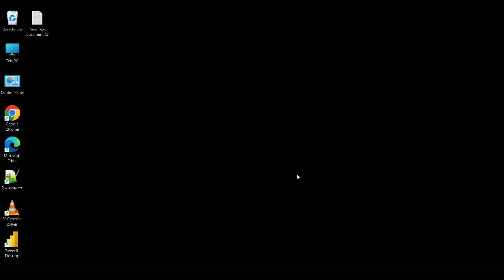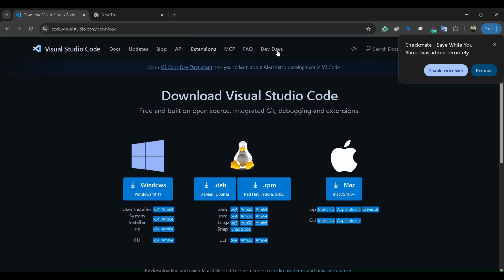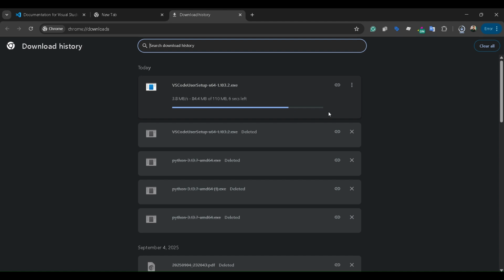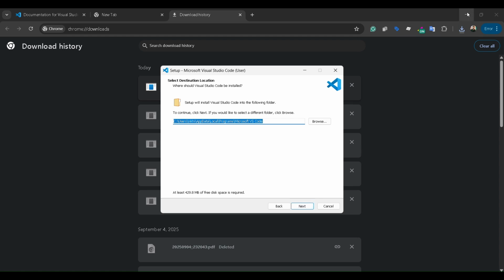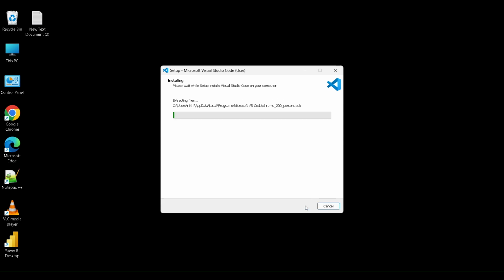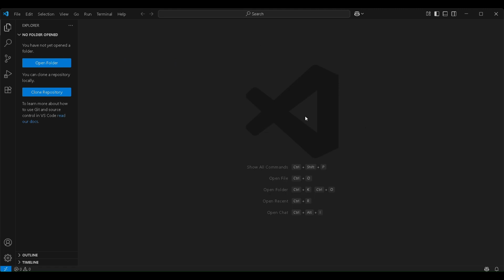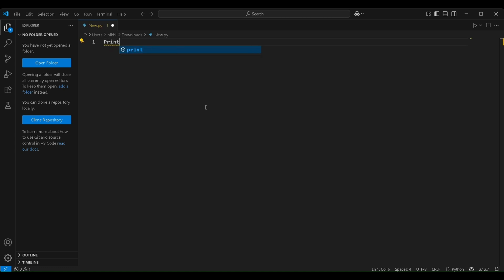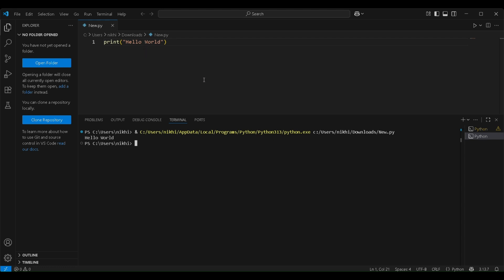How to Download & Install Visual Studio Code on PC (Step by Step Guide) | AI Nikhil ModelMind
🚀 In this video, I’ll show you how to download and install Visual Studio Code (VS Code) on your PC step by step. Whether you’re new to coding or setting up a fresh environment, this guide will help you get started easily.

Setting up VS Code for the first time

Quick tips to start coding right away